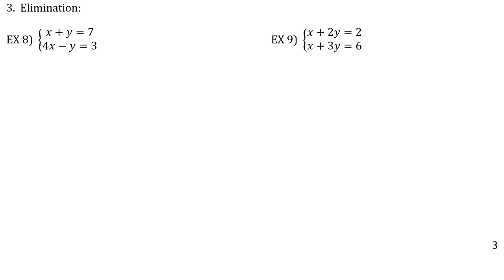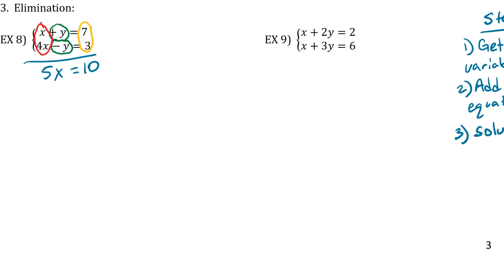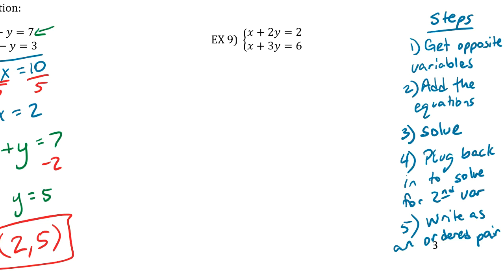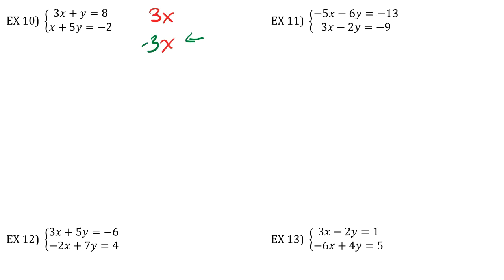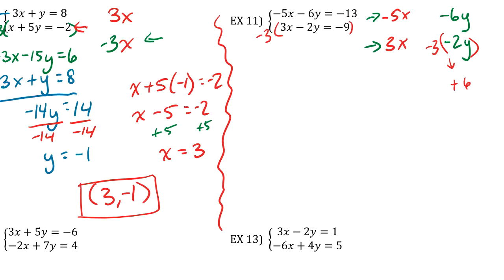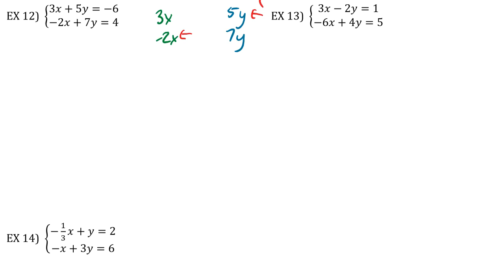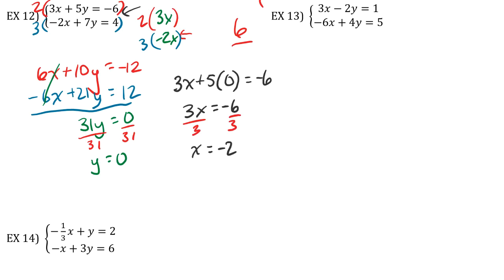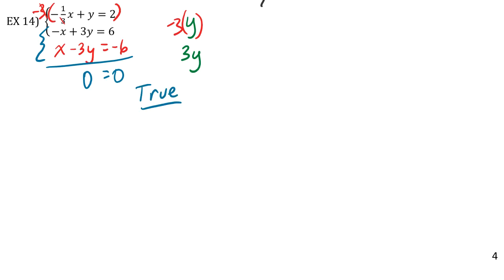Systems Part 3 - Elimination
How to solve systems of equations using the Elimination method